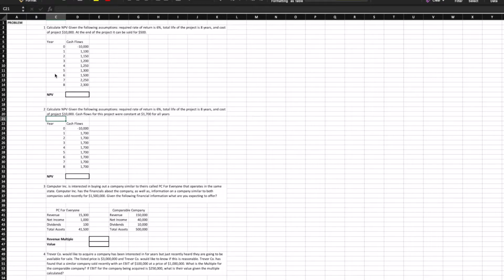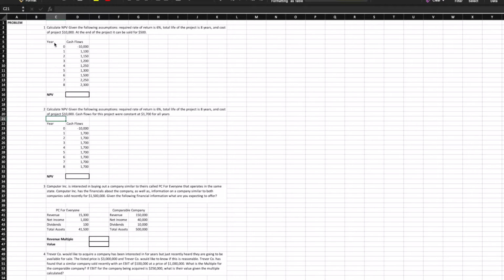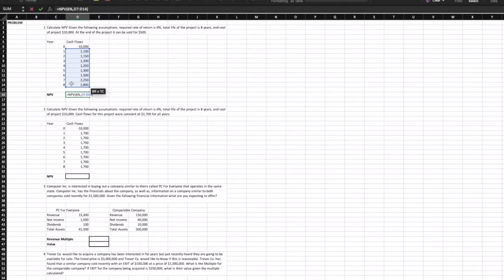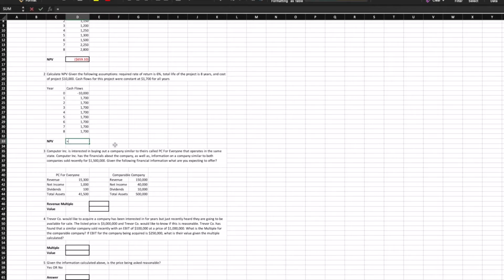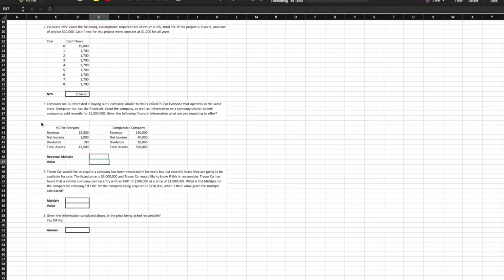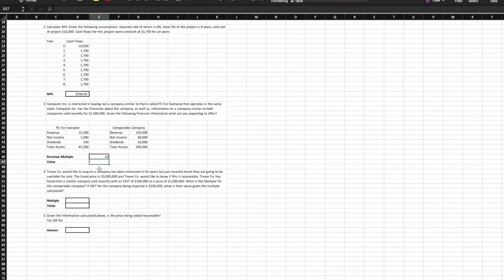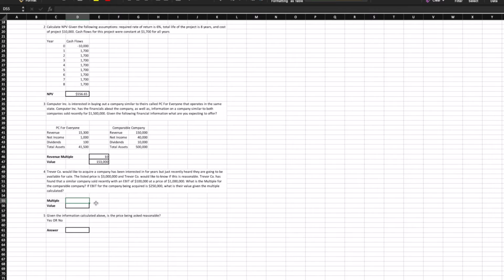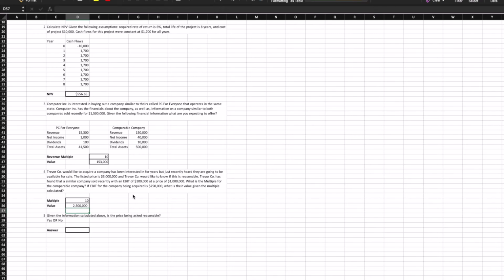Valuation Walk Through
This video, titled “Valuation Walk Through”, provides examples to help learners calculate the various measures often used in financial decision making.  The module includes Excel and PowerPoint files to help illustrate the core concepts. It is part of the Introduction to Finance course offered in one of the modules in the Business Certificate Series prepared by the Center for Financial Wellness at Westminster College’s Bill and Vieve Gore School of Business.